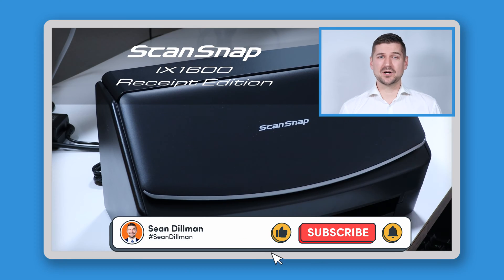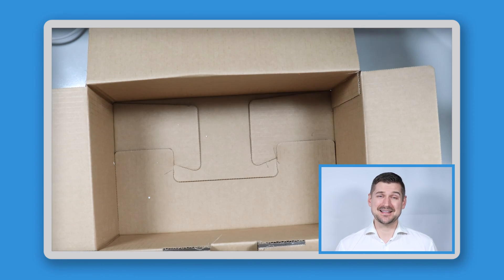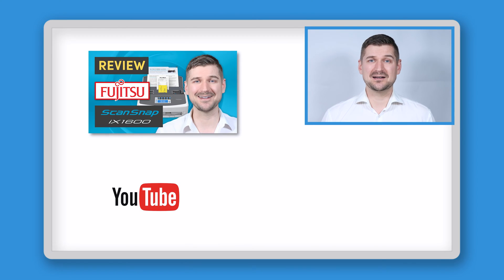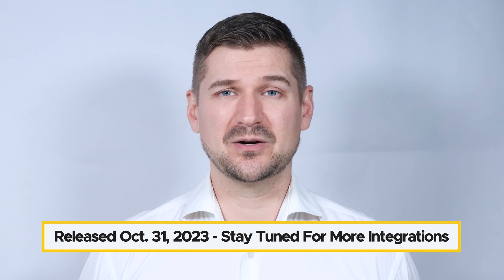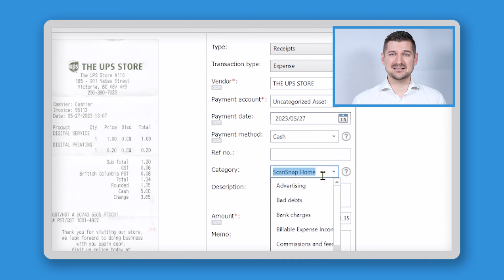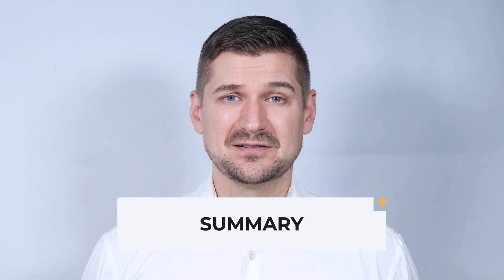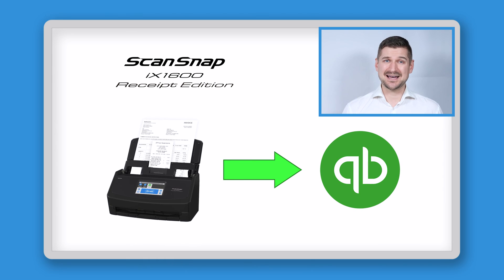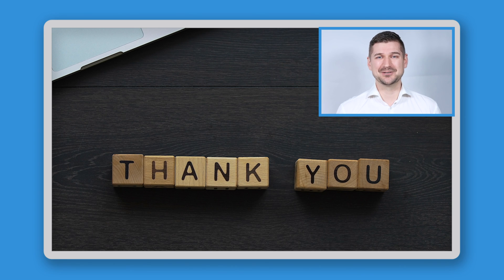ScanSnap iX1600 Receipt Edition - Review, Unboxing & Setup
I review the new ScanSnap iX1600 Receipt Edition scanner and go over basic features and setup. The iX1600 Receipt Edition offers specific integrations with bookkeeping software like QuickBooks Online (QBO) to help you organize receipts and invoices. No matter if you’re just starting a business and have only a handful of receipts and invoices, or if you’re an established company with thousands of receipts to scan, the iX1600 Receipt Edition scanner is purpose-built to help you scan these items into your bookkeeping system so that you can get the job done faster, easier and with greater accuracy.

CHAPTERS
0:00 Introduction
0:54 Unboxing
2:03 Fujitsu v. Ricoh?
2:57 Similarities with Standard iX1600
3:18 Integration with QuickBooks Online (QBO)
3:58 QBO Scanning Walkthrough
4:46 Receipt Scanning Example
6:27 Summary
6:52 Important Things to Remember
7:55 Conclusion